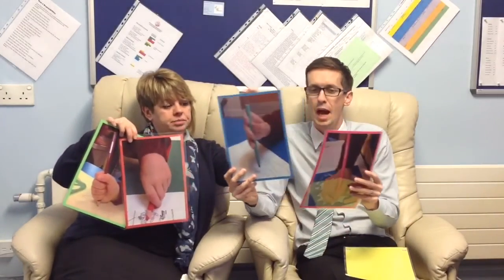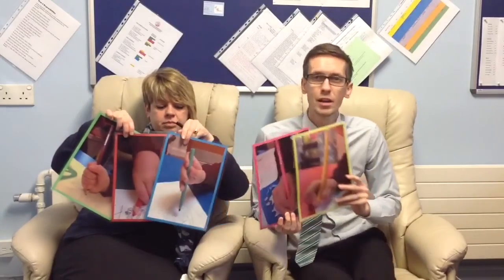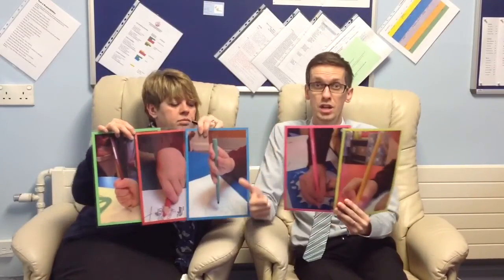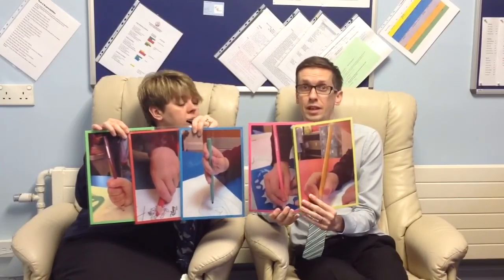Ace TV Episode 2 - Pencil Grip!